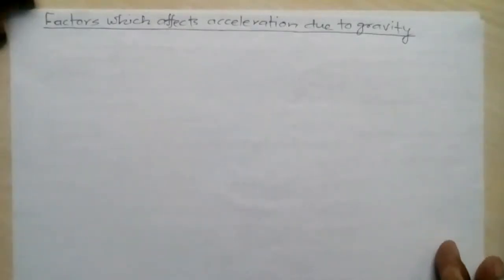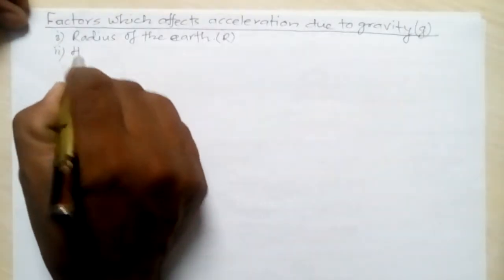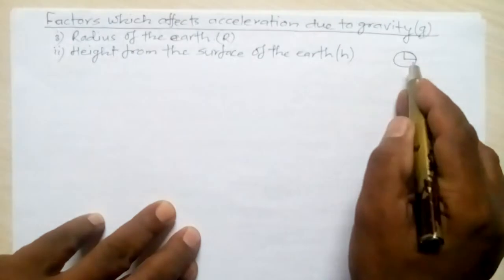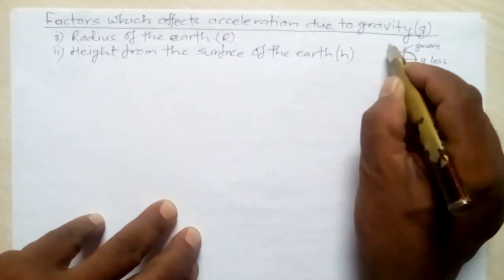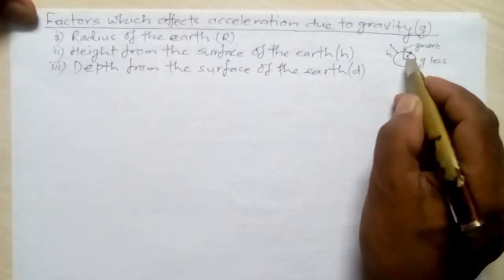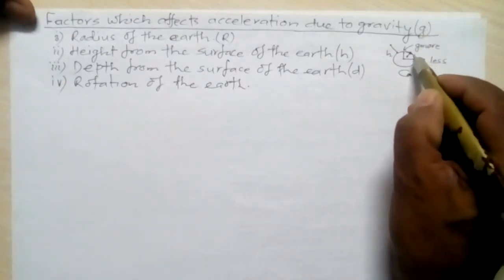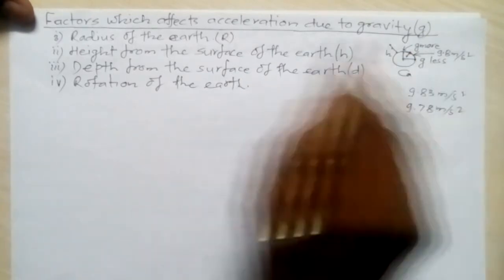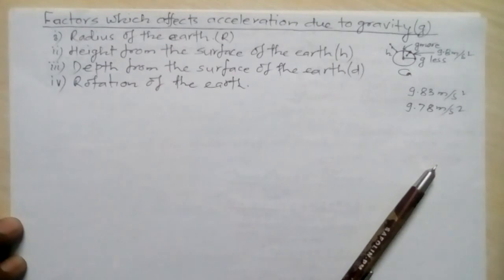Factors affecting acceleration due to gravity (SEE-1.8)